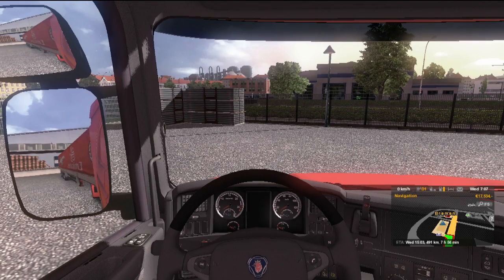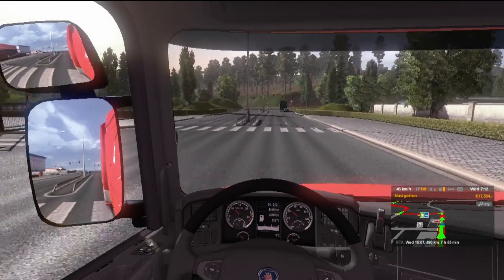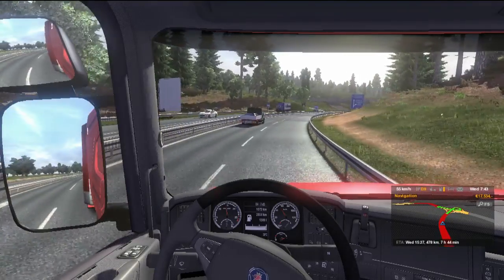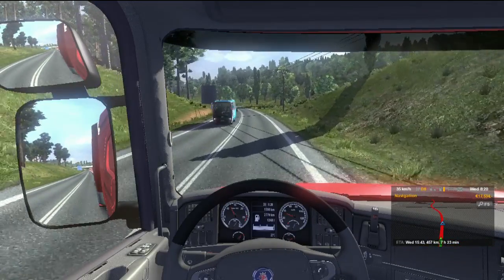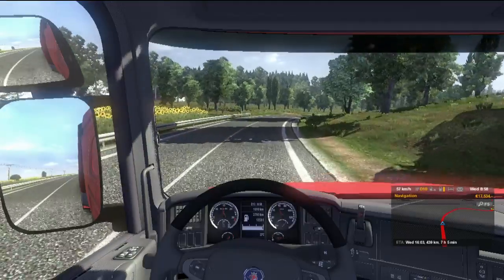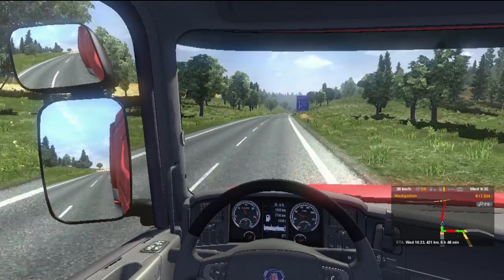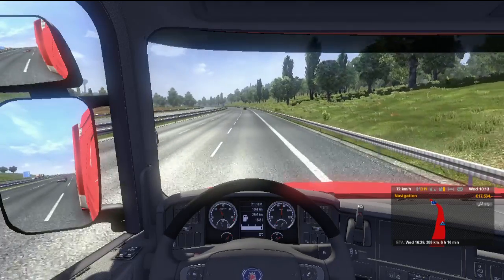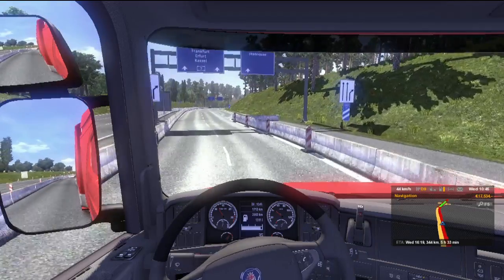Euro Truck Simulator 2 Lets Play12# : Lets Play with Mods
hey dondeadra here

today i start playing with mods

i will put them in the description of one of the next video's